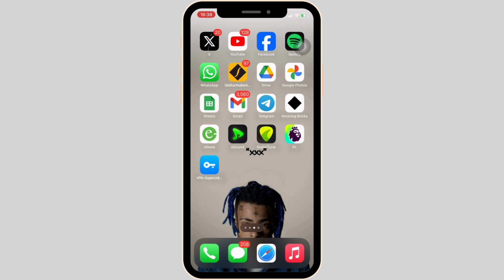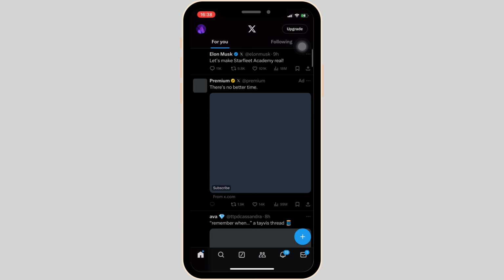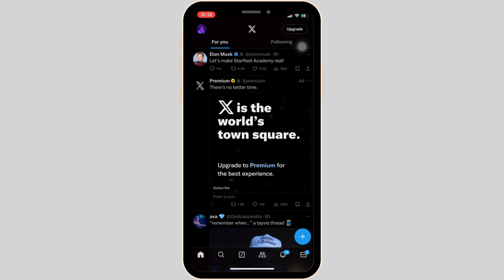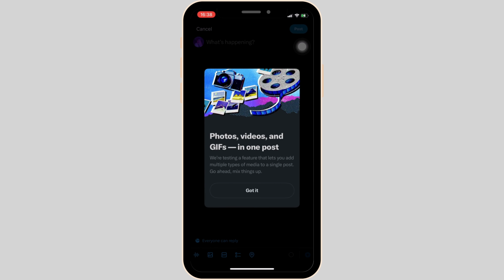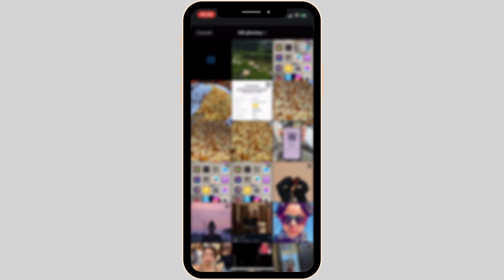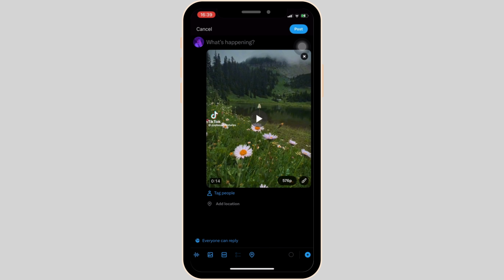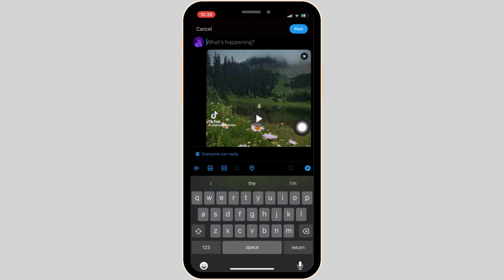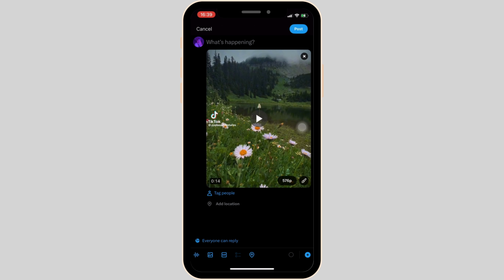How to Upload Video on X/Twitter (2024)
Want to share videos on X/Twitter? This guide will show you how to upload and post videos on X/Twitter in 2024. Follow these simple steps to make your videos visible to your followers.

Timestamps:
0:00 - Introduction
0:15 - Uploading a Video on X/Twitter